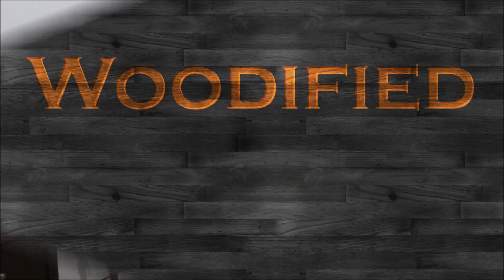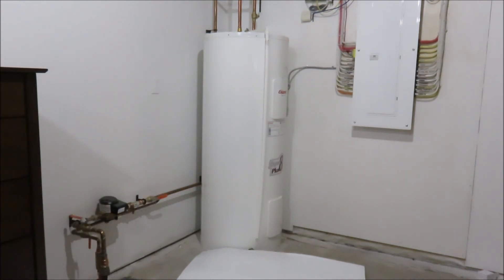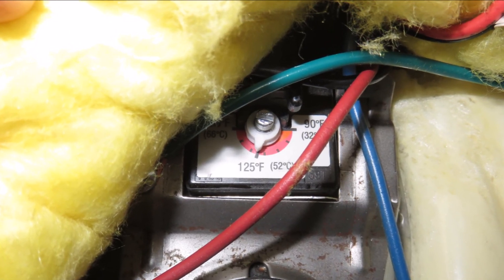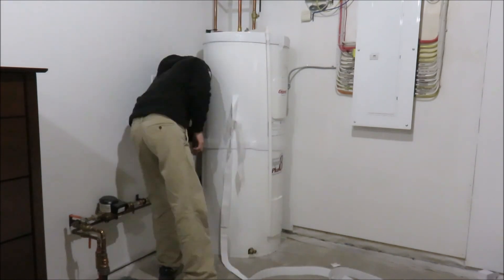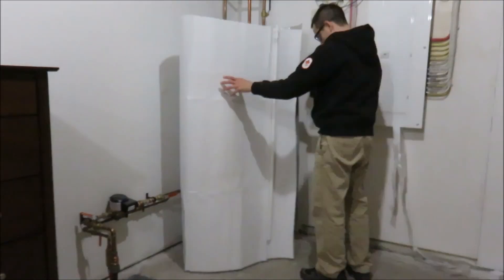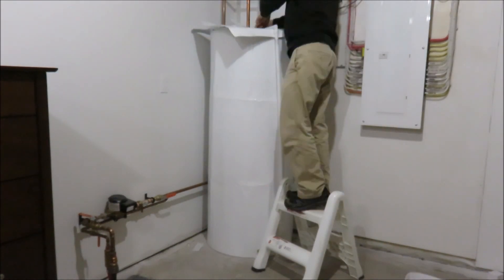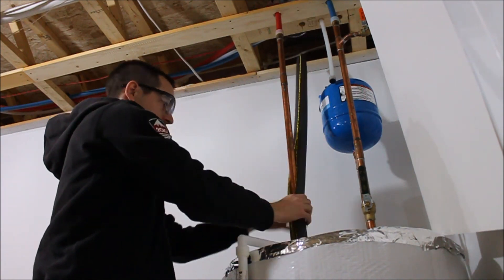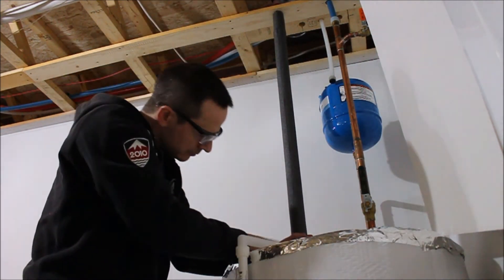How to Insulate a Hot Water Heater [Electric]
How to install a reflective foil insulation blanket on an electric hot water heater.

Before you install the blanket check your water temperature setting. My water heater factory setting was 140 F (60 C)
The recommended setting so you don’t get scald is 125 F (52 C)

Water heater Blanket